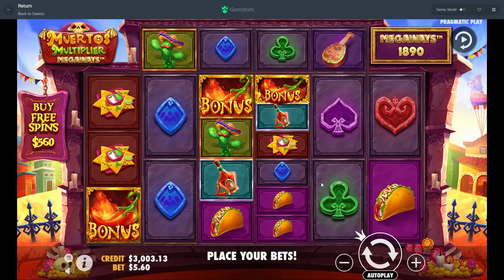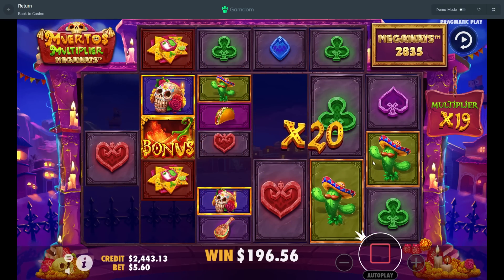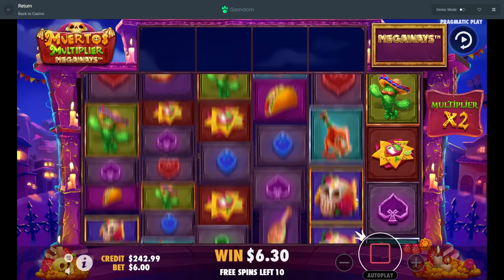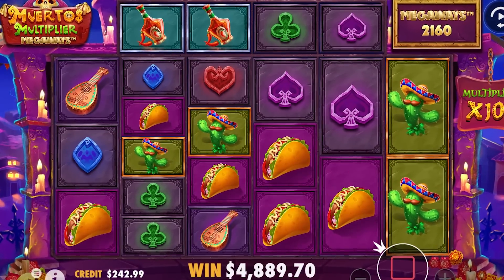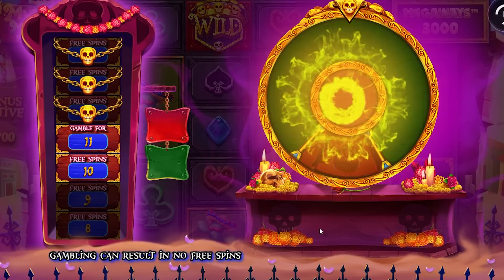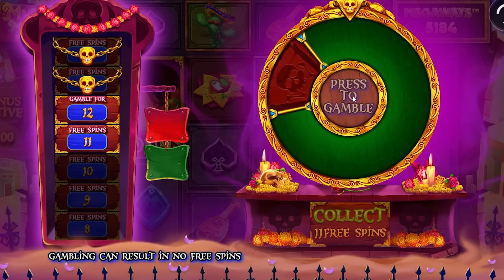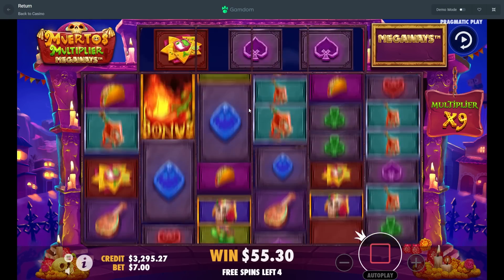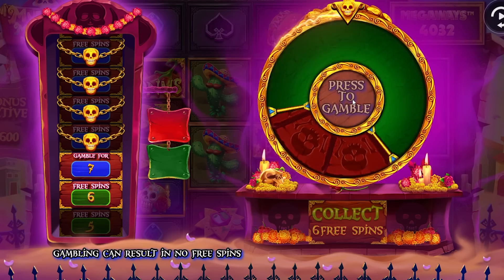MUERTOS MULTIPLIER MEGAWAYS WENT CRAZY!! (INSANE WINS)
In Today's video, We return to Muertos Multiplier Megaways to do Bonus Buys! I managed to get some INSANE wins this video! I made some HUGE profit as well, I hope you all enjoy!